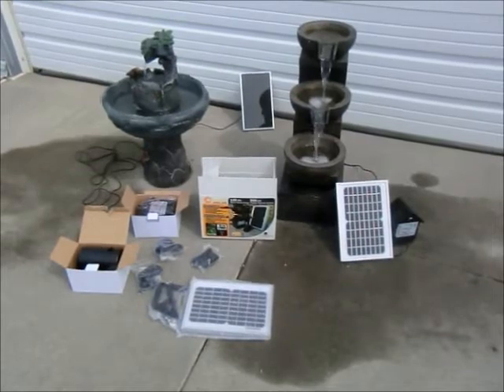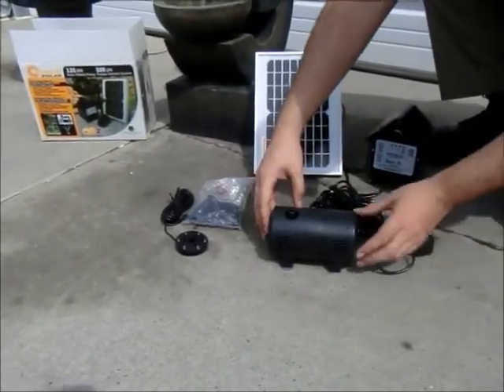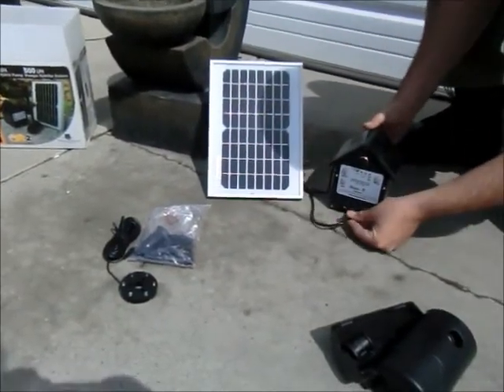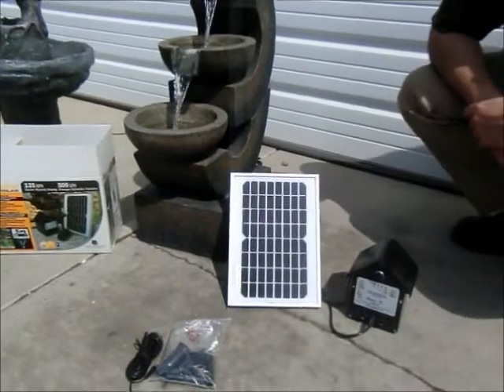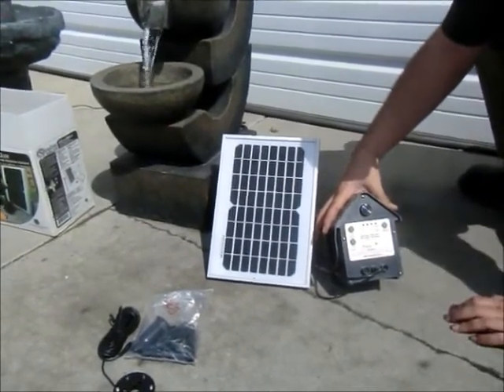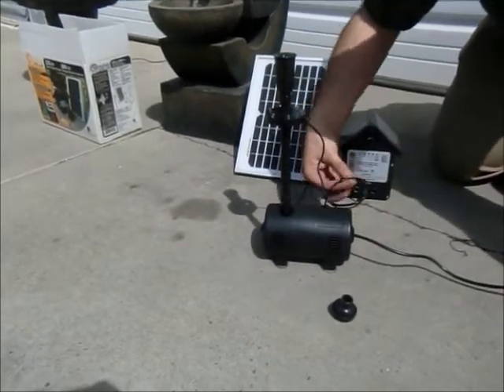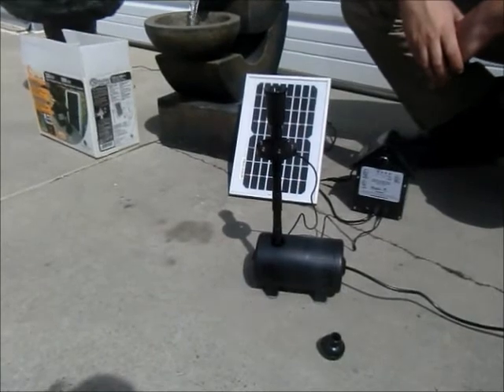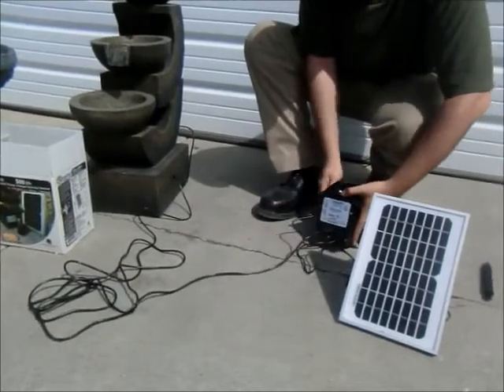Sensible Solar 135gph pump kit assembly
Explaining the full features of our Solar Hybrid pump system for fountain or pond use